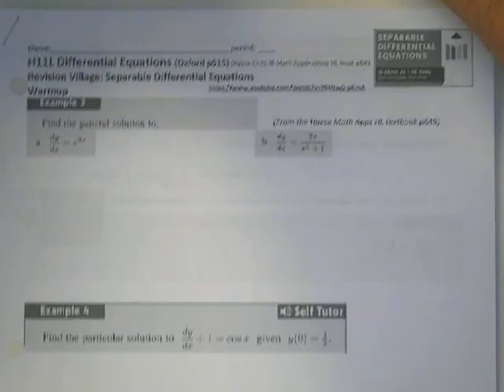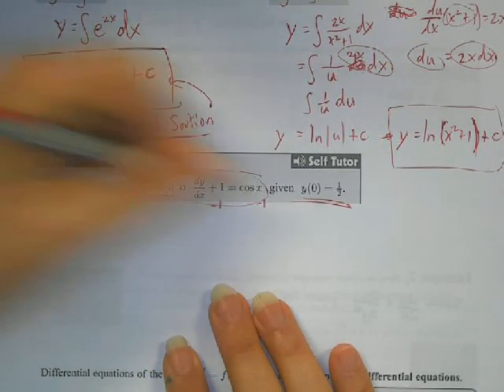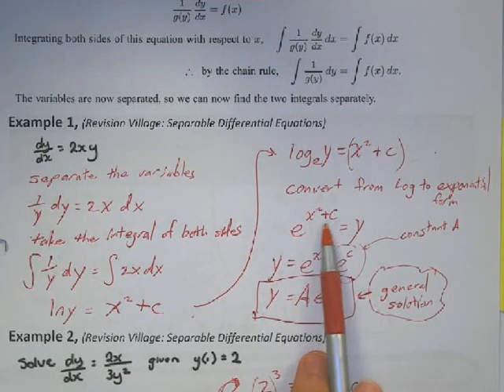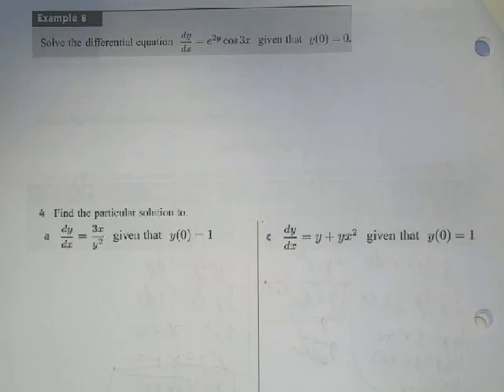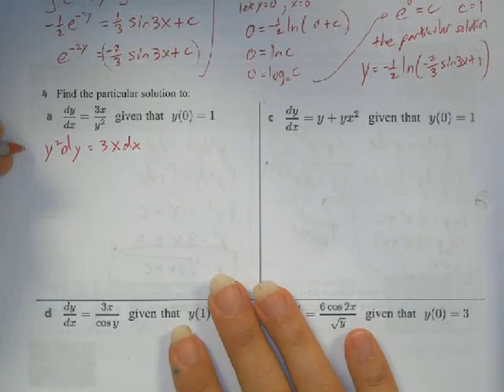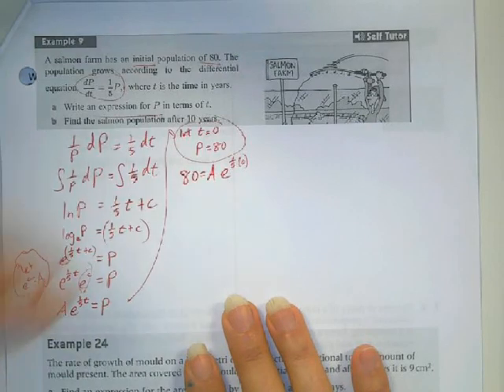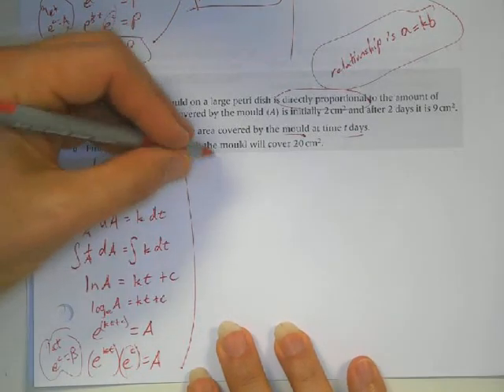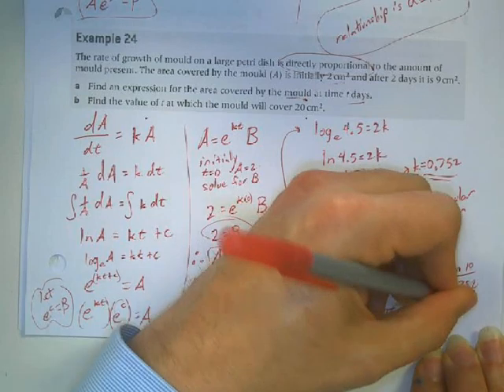H11L pt1 Differential Equations